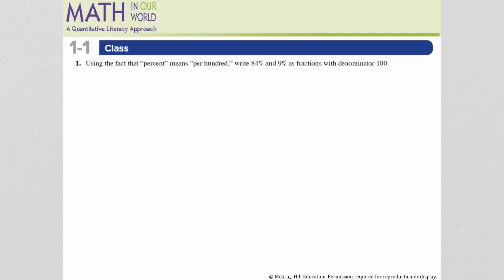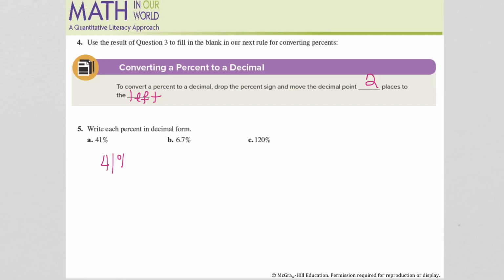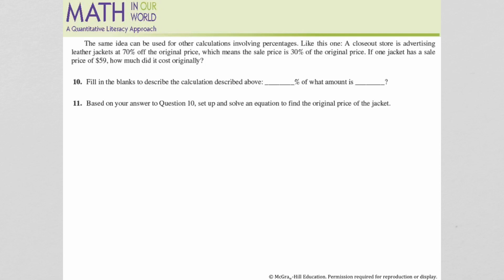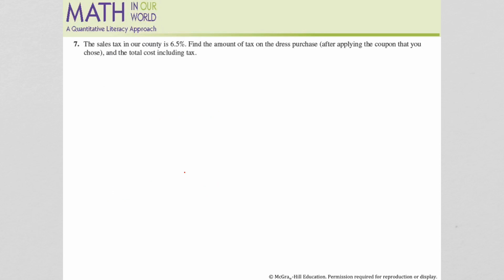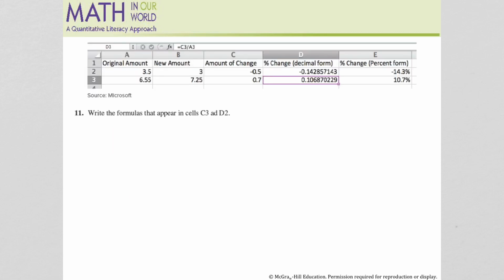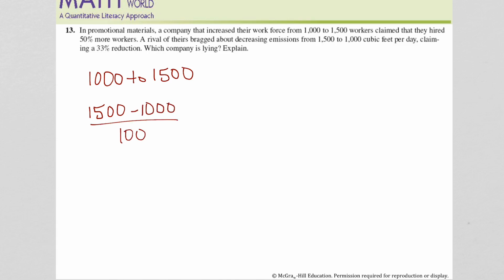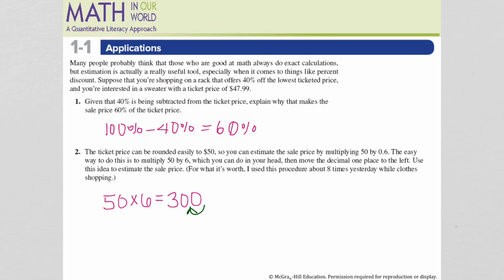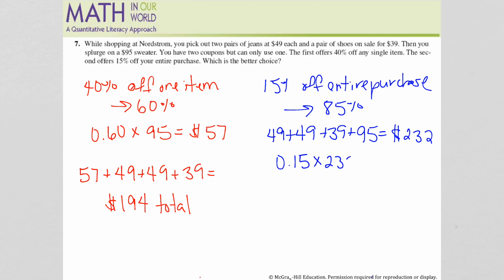11 giving 100 percent